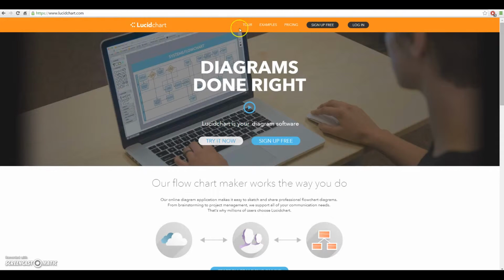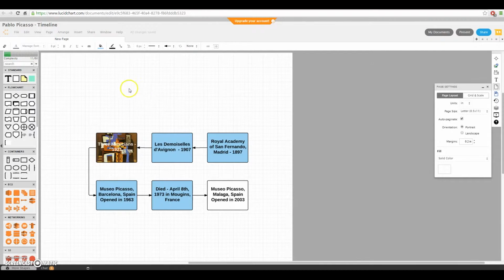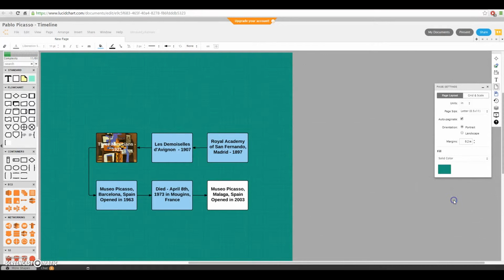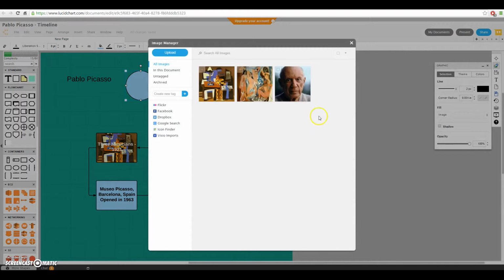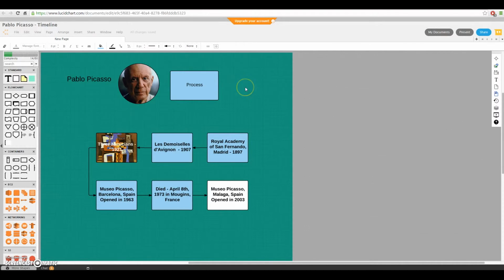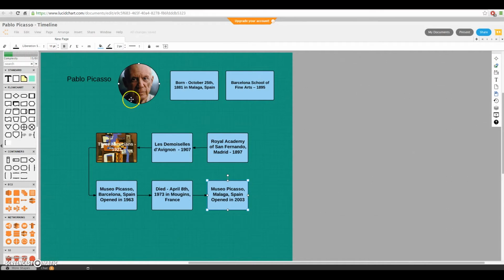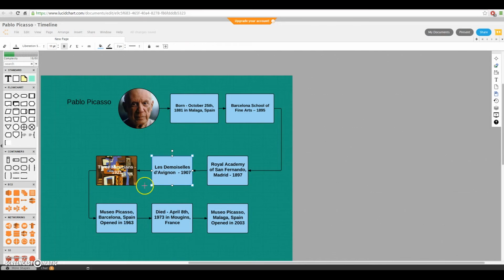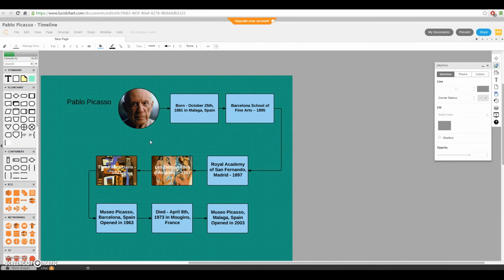Lucidchart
This video tutorial is for student who are completing the Op Art web-quest and need to learn about the use of a program named Lucidchart.